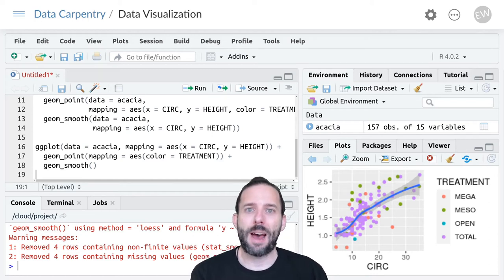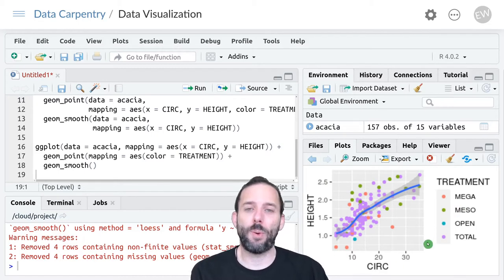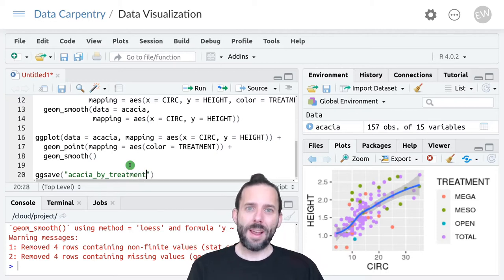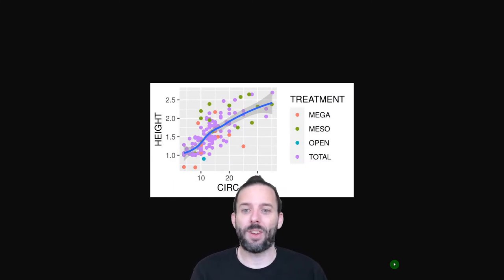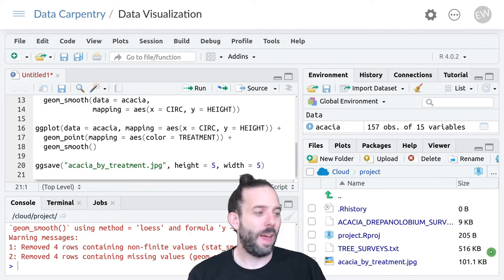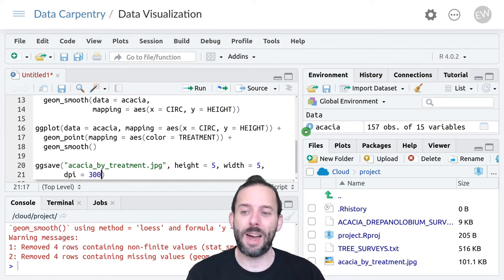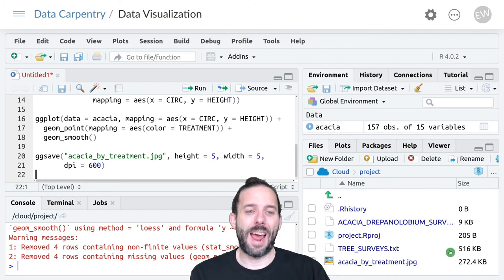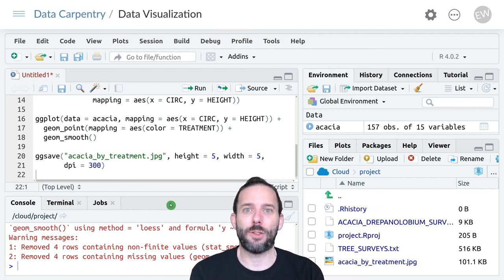Introduction to Data Visualization Using ggplot: Saving Plots as Images